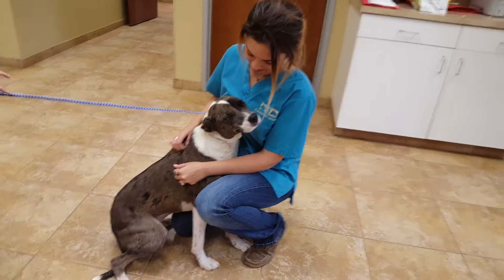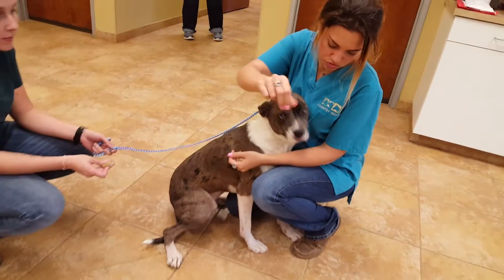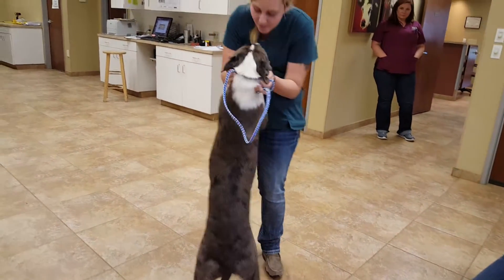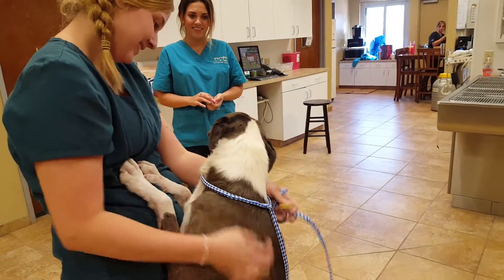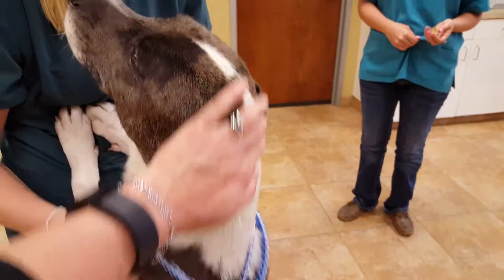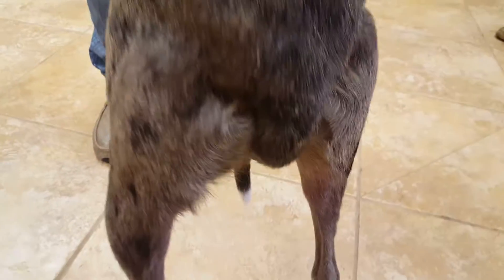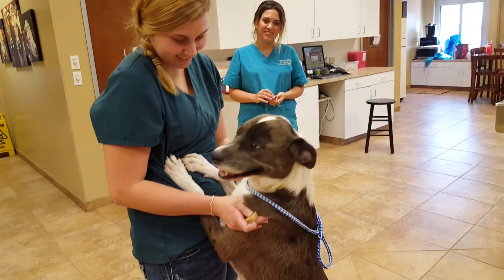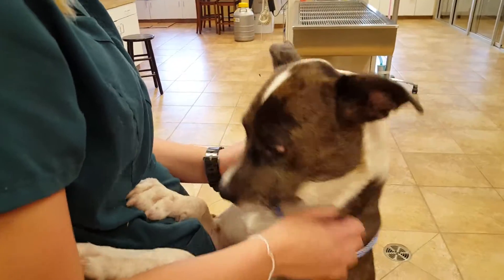Dr Patin dog Kiwi